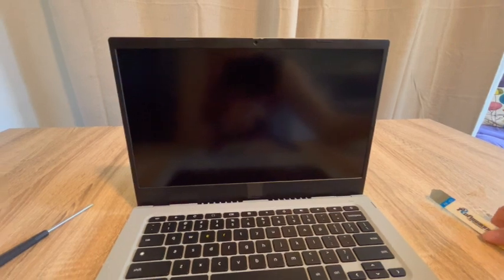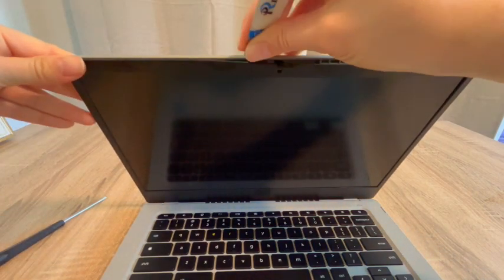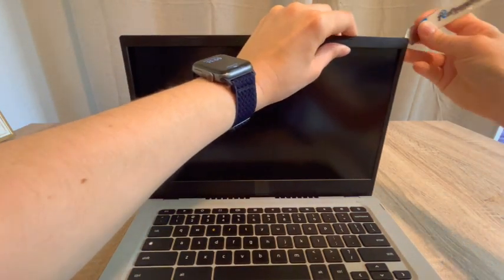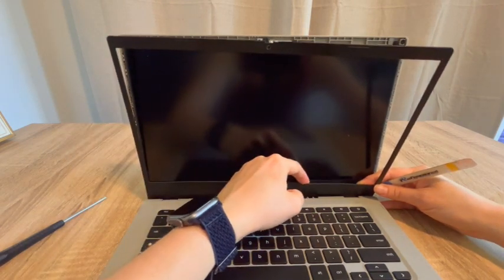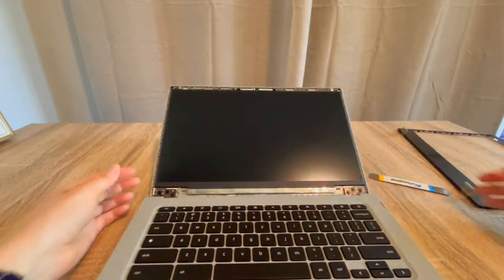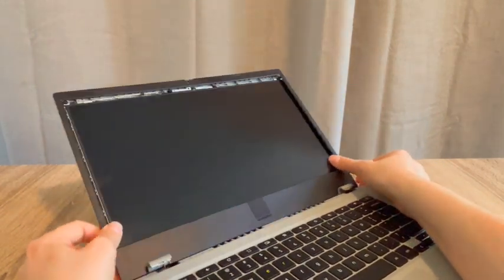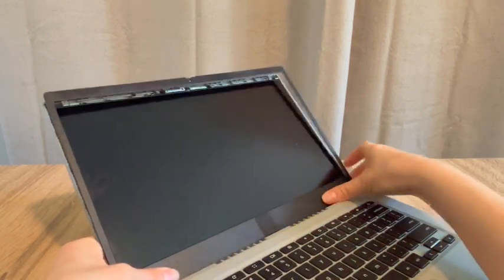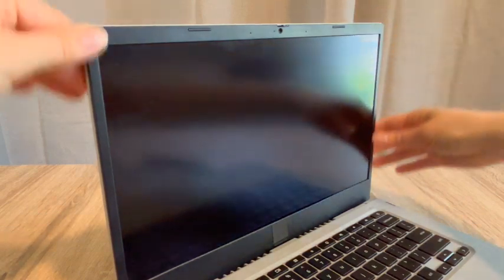How to Install and Remove a Laptop Screen Bezel / Cover by a Certified Technician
If you don't want to pay an IT hotline or bring your computer to a repair shop👎 Then watch our Certified Repair Technician show you how to diagnose and fix a laptop with this problem. This video will help with problems like my laptop bezel coming loose,  A laptop cover that has broken, How to easily remove and install your laptop's bezel, Etc. This is the same process any repair technician would use to fix a computer.

Amazon link for screwdriver in video:

Amazon link for pry tool in video:

Computer repair tool kit recommended by our technicians: